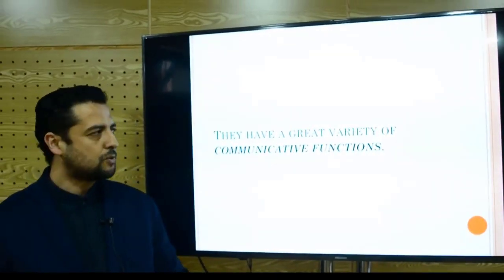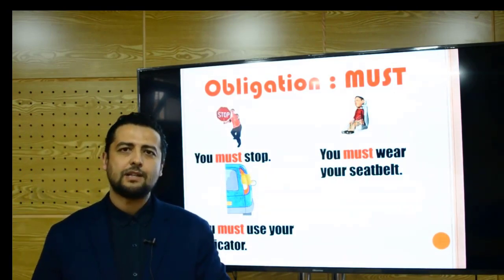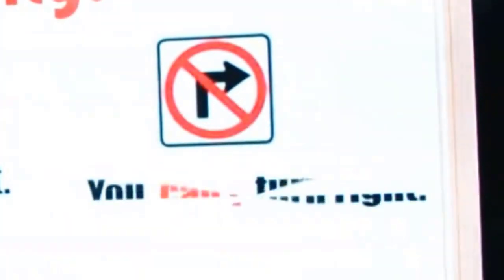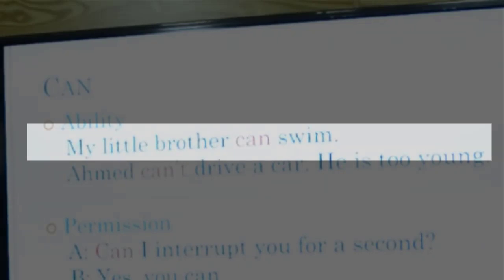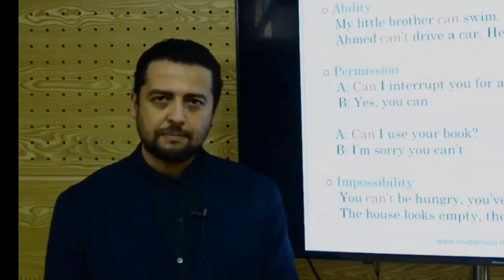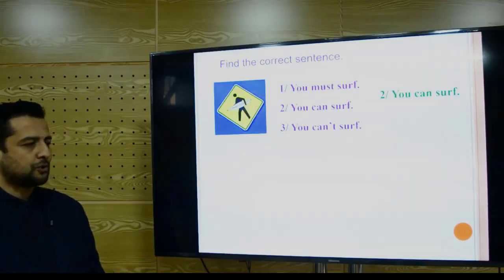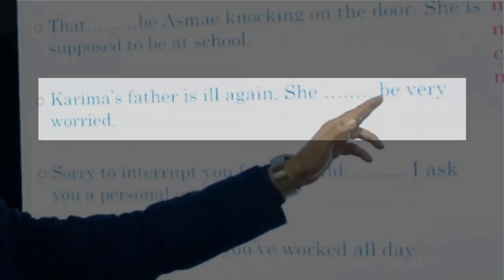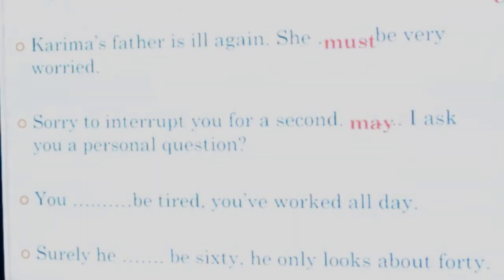MODAL VERBS: can / can't/ must / شرح Modal Verbs بالانجليزي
شرح Modal Verbs بالانجليزي
الافعال الناقصة
: can  can't must  must not  have to  could have to
أسهل شرح لقاعدة: can  can't must  must not

prefixes lesson: all you should know about يعلمك هذا الدرس كيفية التعامل مع أسئلة الامتحان الوطني

- MORE THAN 80 WORDS ABOUT EDUCATION أكثر من 80 مصطلحا حول مجال التعليم مترجمة إلى العربية